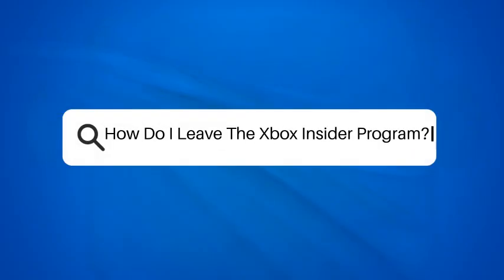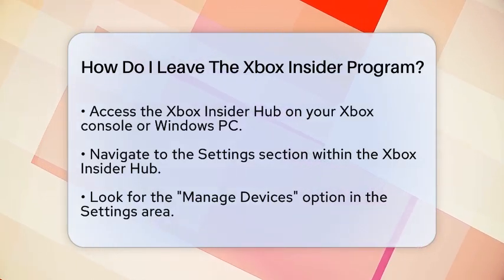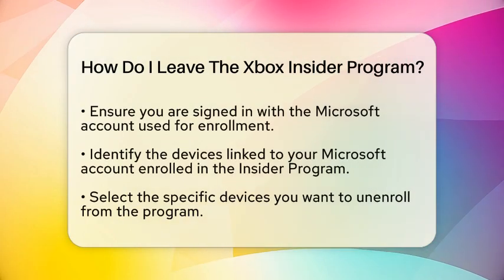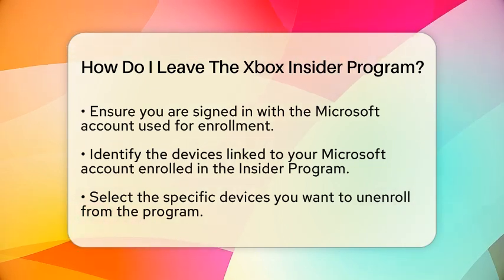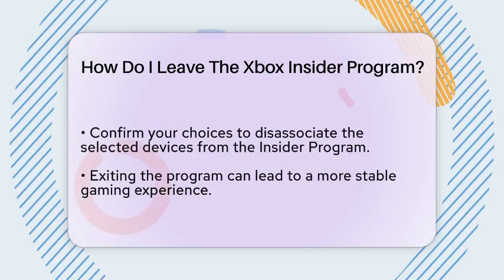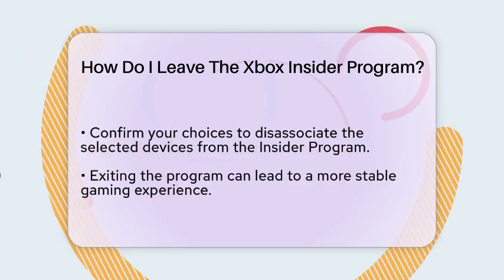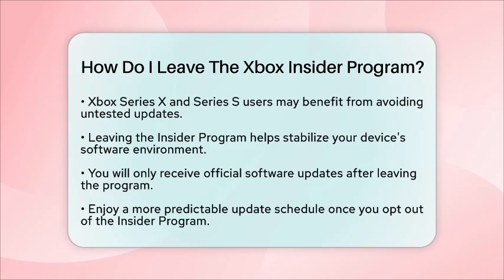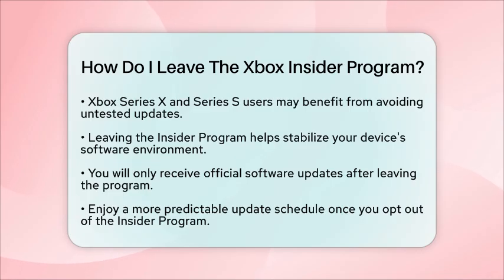How Do I Leave The Xbox Insider Program? - The Hardware Hub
How Do I Leave The Xbox Insider Program? If you're looking to leave the Xbox Insider Program, you're in the right place! In this informative video, we will guide you through the process of exiting the program, which allows users to test new features and updates for Xbox devices. While this program can be exciting, there are times when you may prefer to return to the stable software version for a smoother gaming experience.

We will walk you through accessing the Xbox Insider Hub, your main tool for managing your participation in the program. You’ll learn how to navigate the settings, manage your devices, and unenroll the ones you no longer want associated with the Insider Program. This process is essential for ensuring that your Xbox Series X or Xbox Series S runs with the most reliable software available.

Additionally, we’ll discuss the benefits of leaving the Insider Program, including a more predictable update schedule and a more stable gaming environment. If you've been experiencing issues with frequent updates or unstable software, this video is for you.